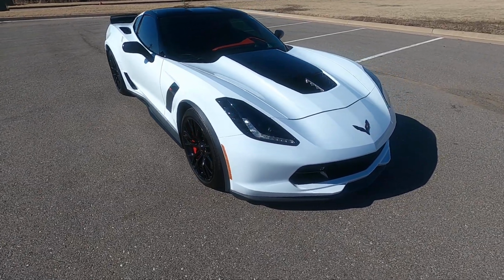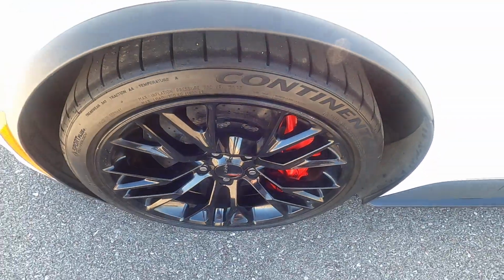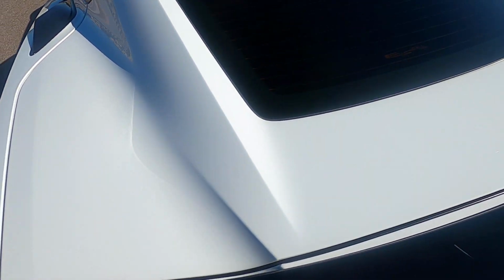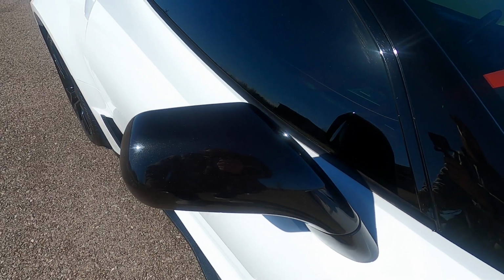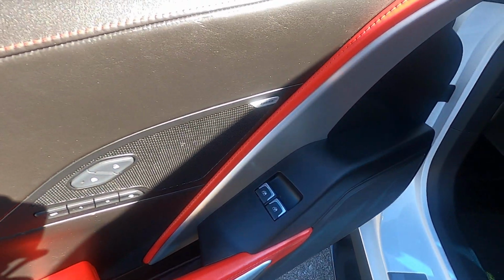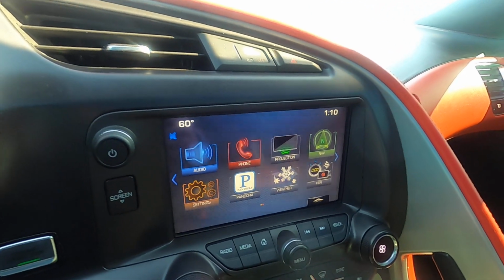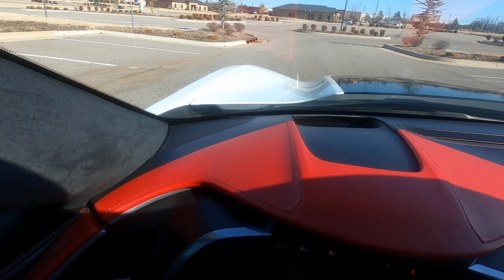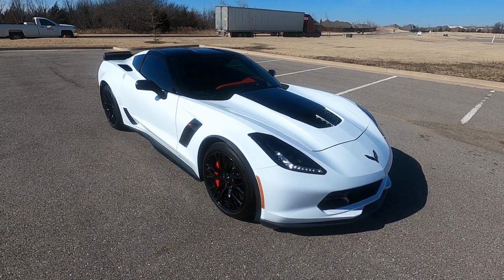2016 Chevrolet Corvette Z06 3LZ Z07 For Sale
2016 Chevrolet Corvette Z06 3LZ Z07 For Sale